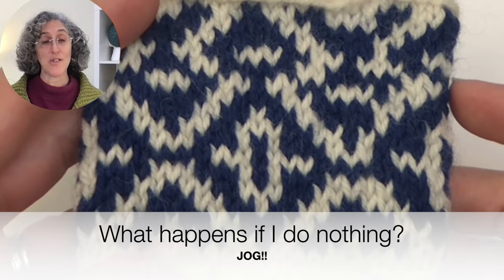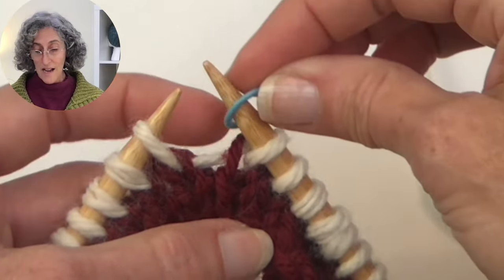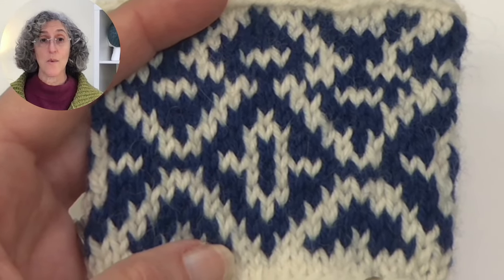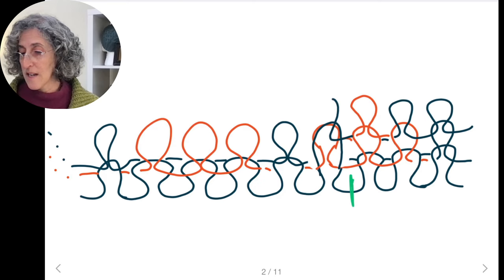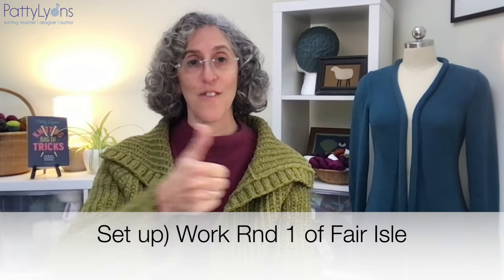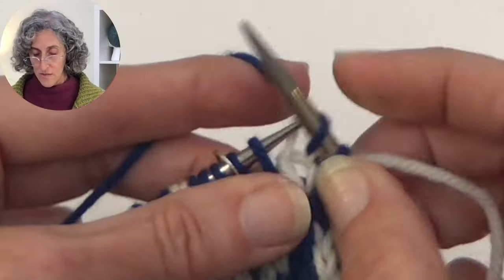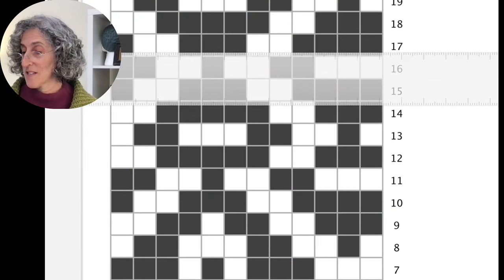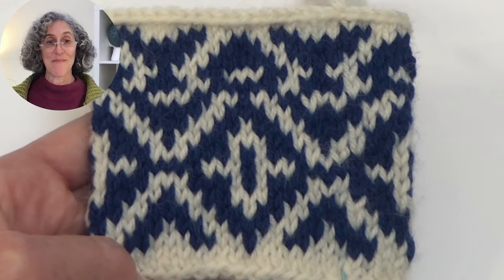Jogless Fair Isle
Knit Fair Isle in the round without a jog. A play on the row below technique for stripes. If you want to skip all the "why" and go right to the "how", use the HOW TO DO IT - 8:57 time stamp

What makes the jog - 0:00
What about working into the row below - 1:55
Intro to the jogless fair isle trick - 7:32
HOW TO DO IT - 8:57
    NOTE: if you are getting loose stitches, notice the little snug up I give to the working yarn after I knit the last st of the round a second time, and the start the next round. You can see me do it at 10:45 and 11:25.
Final blocked comparison - 13:51